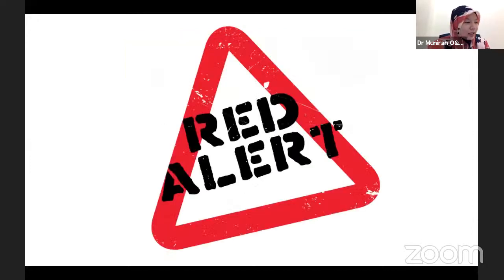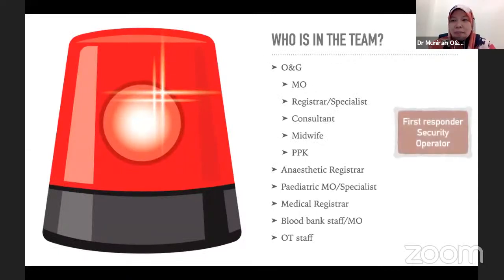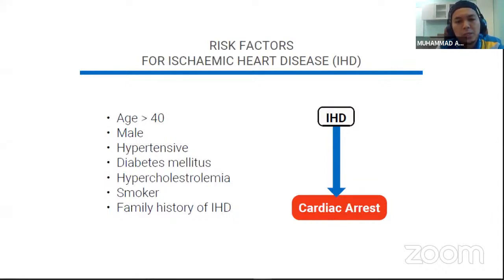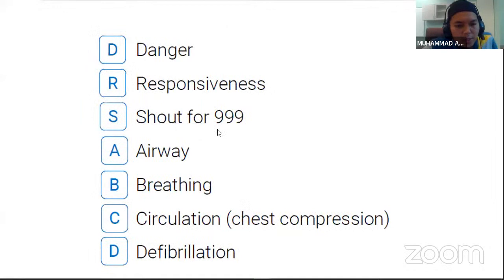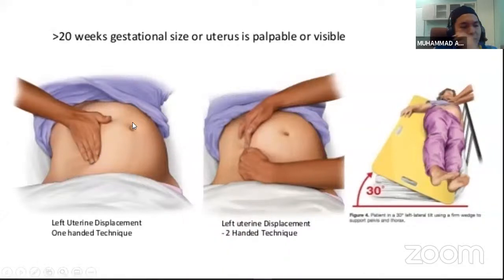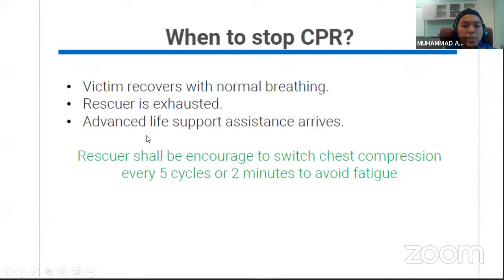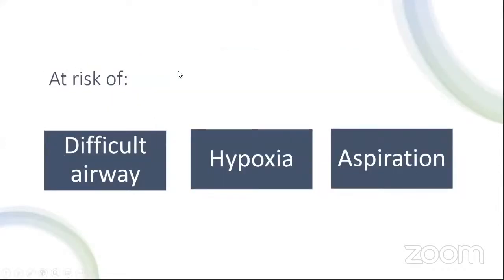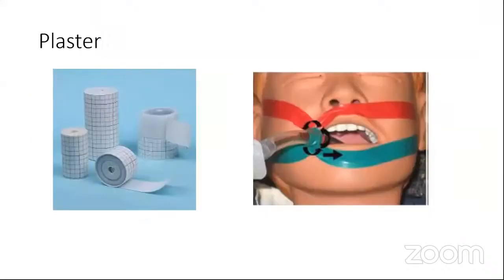Introduction to Red Alert Policy at Sultan Ahmad Shah Medical Centre @IIUM (SASMEC